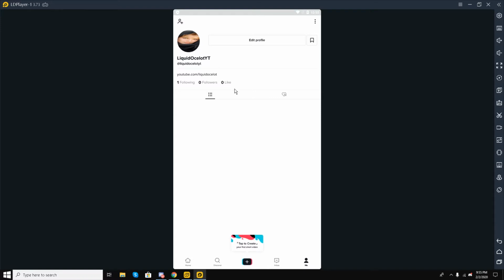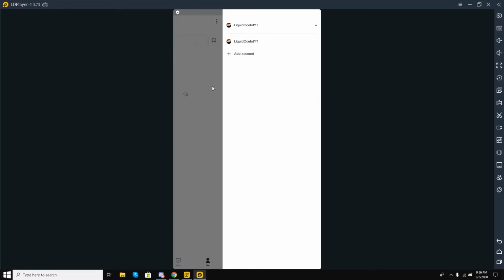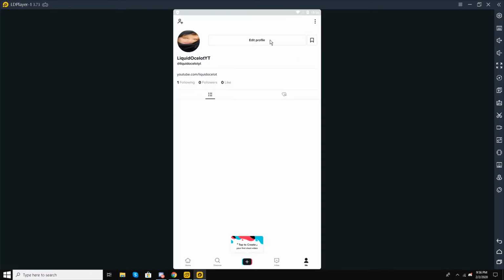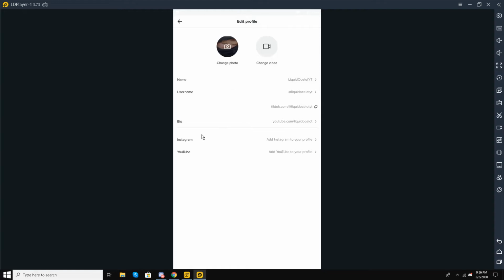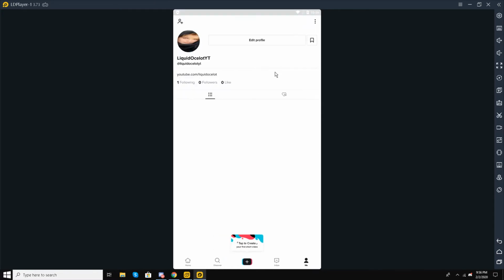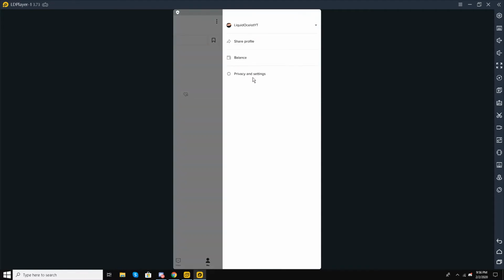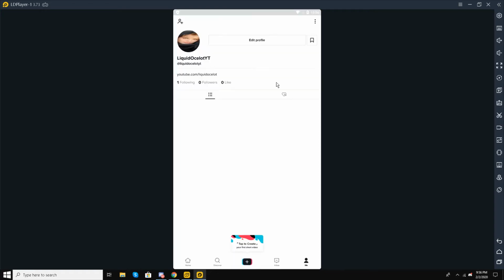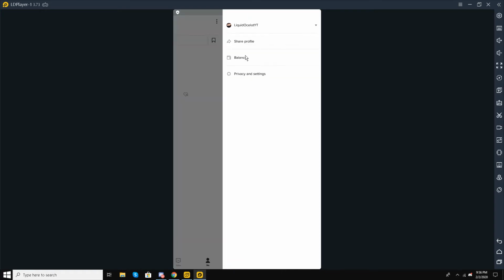How To Fix Issue Of Linking Your YouTube Account To Your TikTok Account